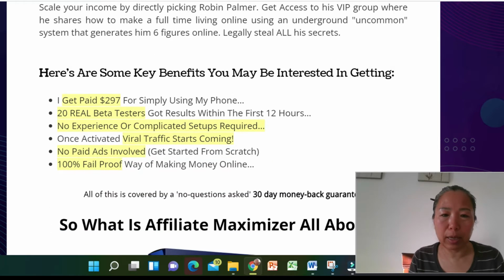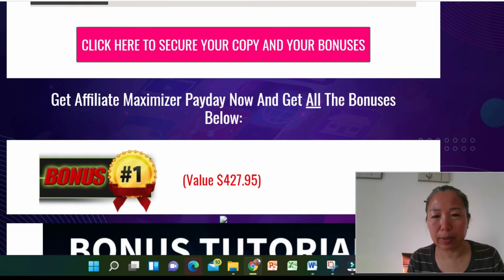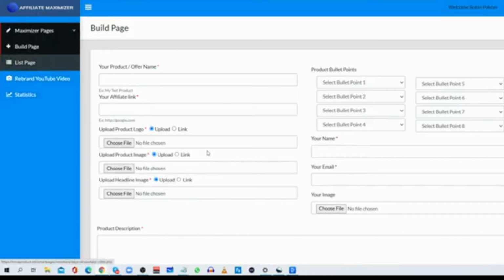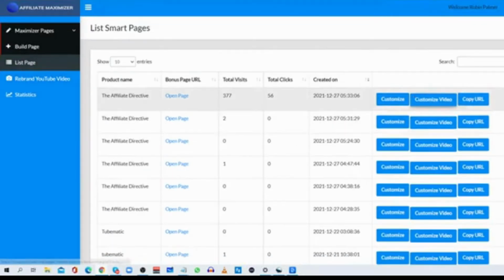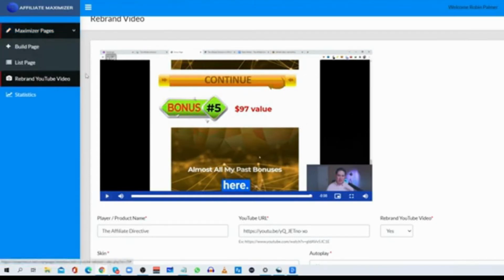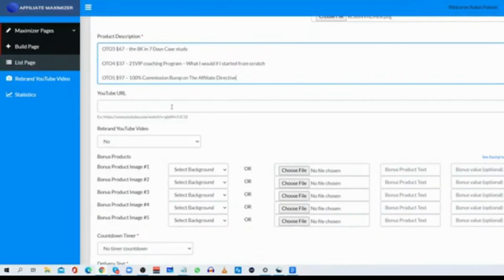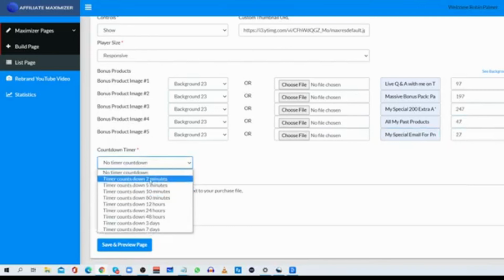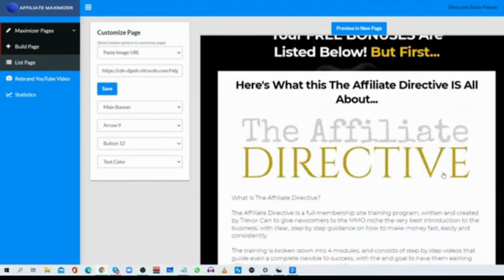Affiliate Maximazer Review 🎷🪘🥁 how to earn money with Affiliate Maximazer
Affiliate Maximizer is the World’s 1st hybrid viral technology that automates and recycles traffic for extremely easy profits. Get targeted buyers to any link EFFORTLESSLY.

Prices & Up-Sells

Front End - Affiliate Maximizer: $12.95

Access the powerful Affiliate Maximizer software and training modules.

Upsell #1 - Affiliate Maximizer Unlimited: $47 ($27)

Unlimited Everything - The front end version gives you access to 50 campaigns. This version gets you UNLIMITED free viral traffic, pages and rebranding by Unlocking Premium Features.

Upsell #2 - Done For You: $97 ($47)

Get my DFY affiliate maximizer system. Just insert your affiliate link & clone my winning affiliate marketing system.

Upsell #3 - Resell Rights: $67 ($37)

Get 100% Resell Rights to Affiliate Maximizer. Earn Commissions through the entire funnel. No need to set up your own product.

Upsell #4 - Affiliate Maximizer VIP: $497

Scale your income by directly picking Robin Palmer. Get Access to his VIP group where he shares how to make a full-time living online using an underground "uncommon" system that generates him 6 figures online. Legally steal ALL his secrets.

Here's Are Some Key Benefits You May Be Interested In Getting:

I Get Paid $297 For Simply Using My Phone…
20 REAL Beta Testers Got Results Within The First 12 Hours…
No Experience Or Complicated Setups Required…
Once Activated Viral Traffic Starts Coming!
No Paid Ads Involved (Get Started From Scratch)
100% Fail-Proof Way of Making Money Online…